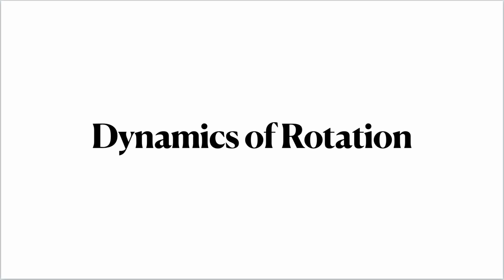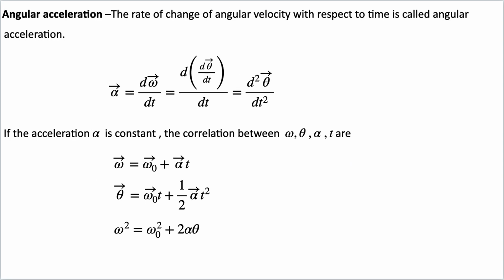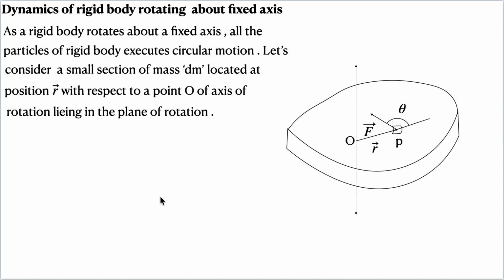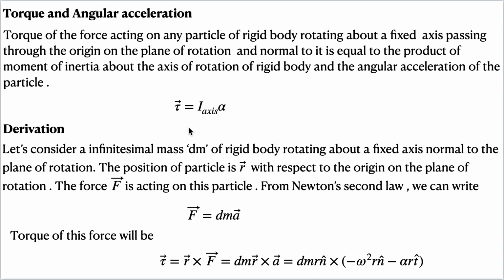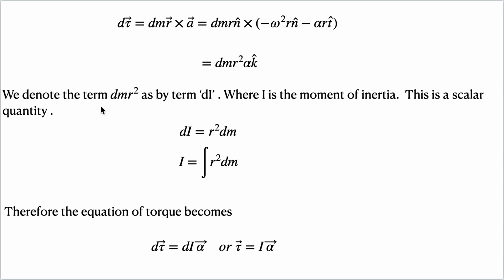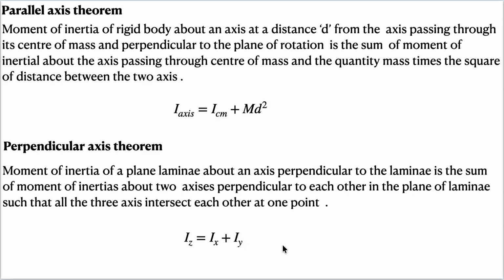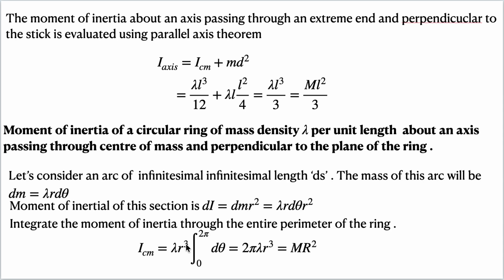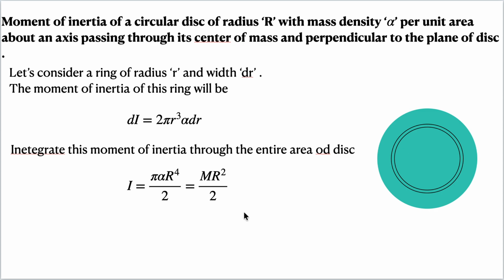Dynamics Of Rotation I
The video, "Dynamics Of Rotation" by Kumar Abhishek, provides a comprehensive overview of rotational dynamics for rigid bodies. The content covers the transition from single-particle dynamics to the study of systems of particles, specifically focusing on rigid bodies rotating about a fixed axis.

Key concepts covered include:

• Kinematics of Rotation (1:08 - 4:06): Explains variables such as angular position (theta), angular velocity (omega), and angular acceleration (alpha). It establishes the equations of motion for rotational systems and the mathematical relationship between translational and rotational variables.
• Dynamics of Rotation (4:06 - 8:35): Defines torque as the rotational equivalent of force and derives the fundamental relationship between torque and angular acceleration, where torque equals the product of the moment of inertia and angular acceleration.
• Moment of Inertia (8:35 - 9:59): Describes moment of inertia as the rotational equivalent of mass, providing the general formula for a system of particles and discussing theorems such as the Parallel Axis Theorem and the Perpendicular Axis Theorem.
• Standard Calculations (9:59 - 13:59): Demonstrates how to derive the moment of inertia for specific shapes, including:
• A thin rod (stick): Showing the derivation for an axis through the center (ML^2/12) and through the end (ML^2/3).
• A circular ring: Calculating the moment of inertia about an axis through its center (MR^2).
• A circular disc: Deriving the moment of inertia about an axis through its center (MR^2/2).